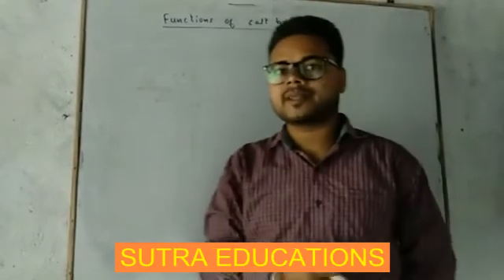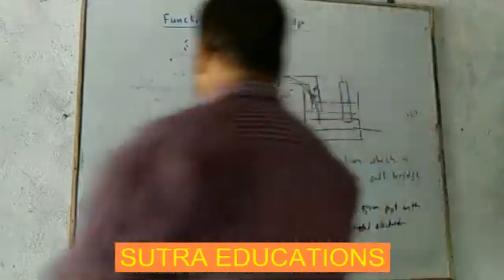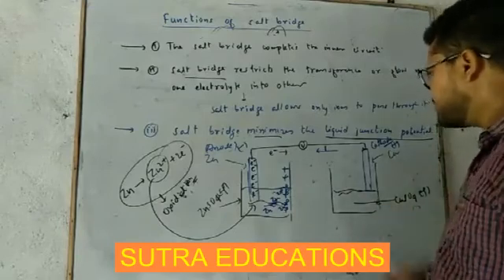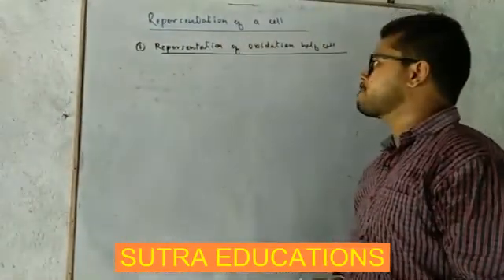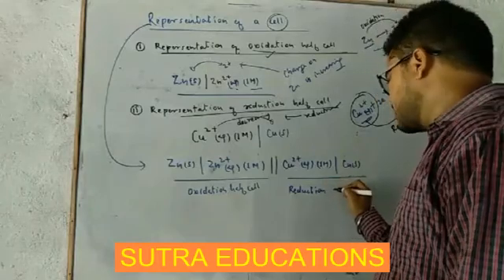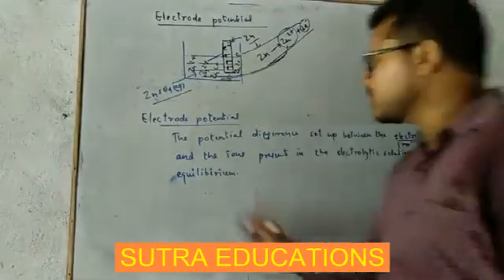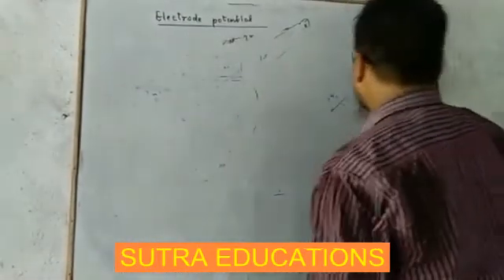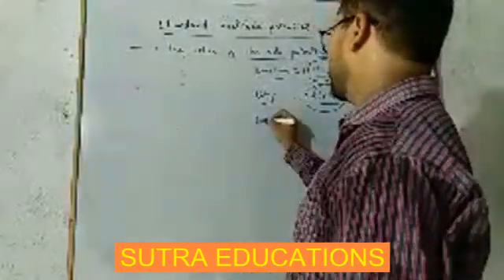12 TH CLASS CHEMISTRY | ELECTRODE POTENTIAL & EMF OF A CELL | SUTRA EDUCATIONS